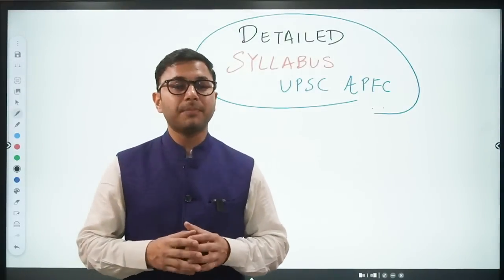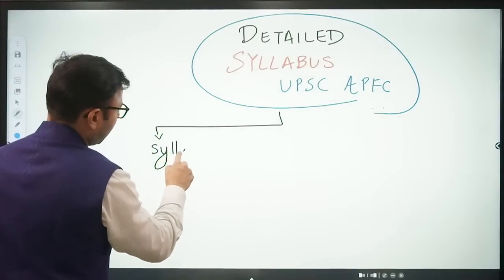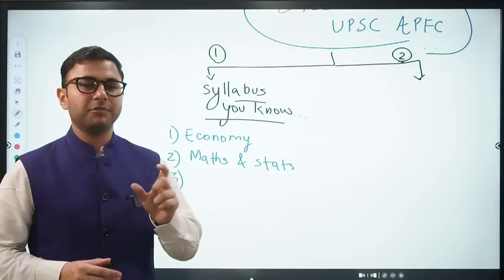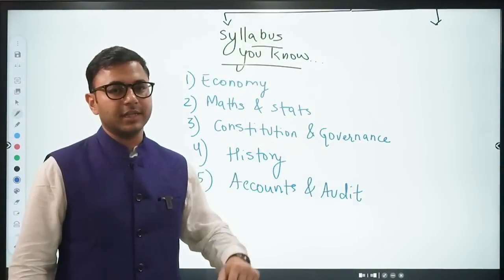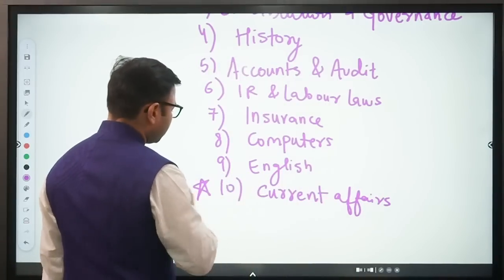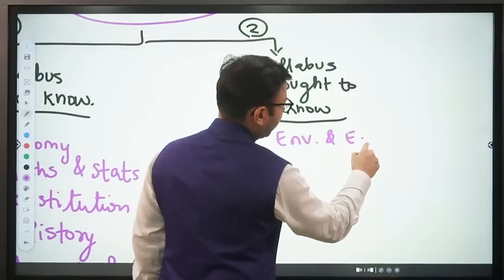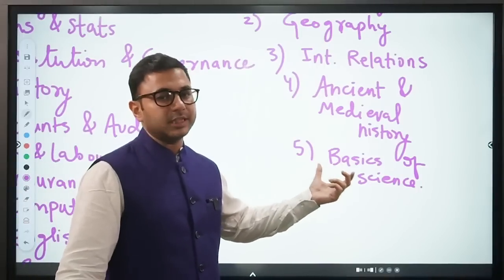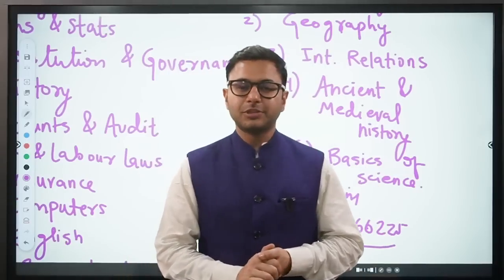Syllabus UPSC APFC EO AO | UPSC APFC 2023 Exam | APFC Preparation Strategy | UPSC Notification 2023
Welcome to this video! In this tutorial, we'll be decoding the syllabus of UPSC APFC EO AO exam. Find out all you need to know about the syllabus and how to go about preparing for the upcoming UPSC notification 2023. We'll provide you a comprehensive strategy that you can use to ace the UPSC APFC EO AO exam. Good luck with your preparation!

🤙 UPSC Comm. & Management Telegram Group
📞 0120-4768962